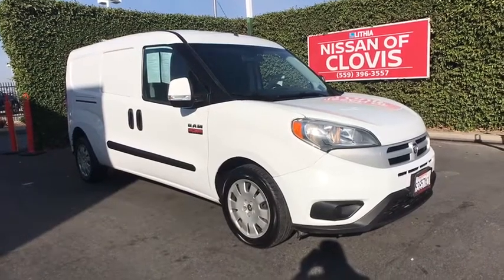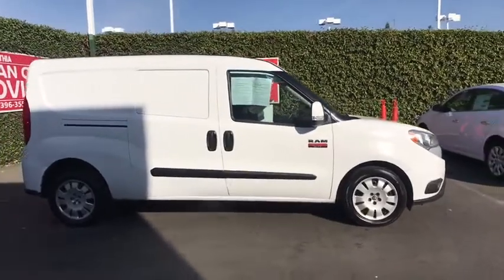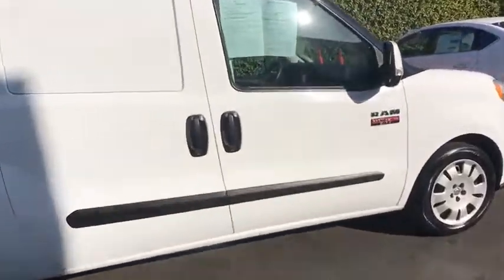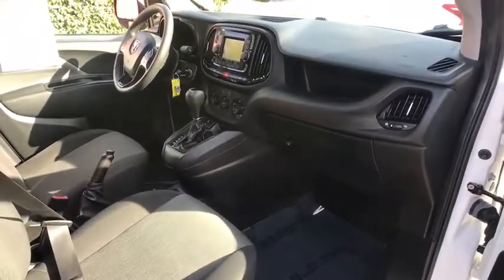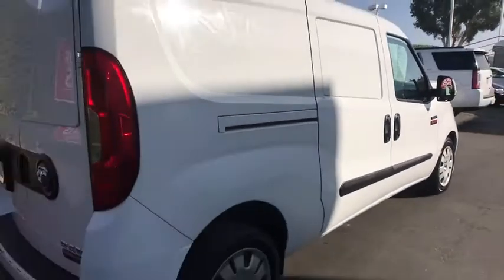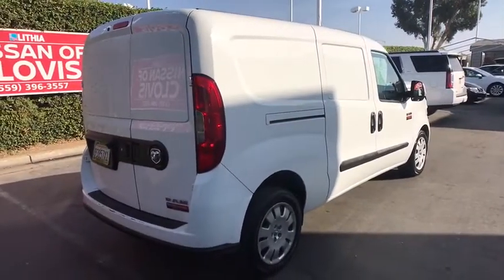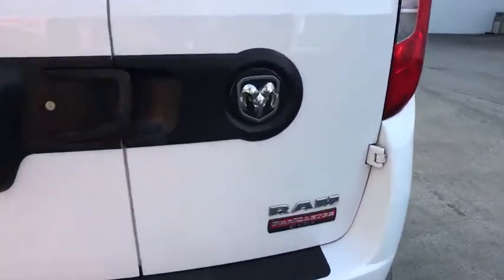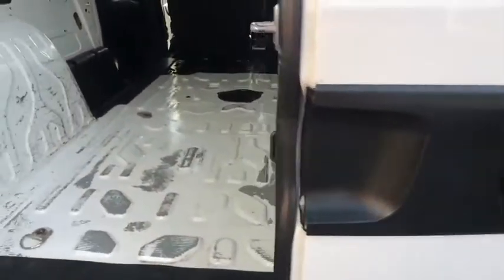2015 Ram ProMaster City Clovis, Selma, Fresno, Merced, Sanger, CA F6A87193T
Bright White Used 2015 Ram ProMaster City available in Clovis, California at Lithia Nissan Clovis. Servicing the Selma, Fresno, Merced, Sanger, CA area.
2015 Ram ProMaster City 122 WB Tradesman SLT - Stock#: F6A87193T - VIN#: ZFBERFBT6F6A87193

FUEL EFFICIENT 29 MPG Hwy/21 MPG City! Excellent Condition, CARFAX 1-Owner. Bluetooth, Keyless Entry, Steering Wheel Controls, TRANSMISSION: 9-SPEED 948TE AUTOMATIC... ENGINE: 2.4L I4 MULTIAIR, SIRIUSXM SATELLITE RADIO CLICK NOW! KEY FEATURES INCLUDE: Bluetooth, Keyless Entry, Steering Wheel Controls. Side Head Air Bag, Child Safety Locks, MP3 Player, Heated Mirrors, Electronic Stability Control, Bucket Seats, Brake Assist. Ram Tradesman SLT with Bright White exterior and Black interior features a 4 Cylinder Engine with 178 HP at 6400 RPM*. Local Vehicle, Fresh Trade, Just Arrived, CARFAX 1-Owner vehicle, Local Vehicle, Fresh Trade, Just Arrived, CARFAX 1-Owner vehicle WHO WE ARE: ***Why is Nissan of Clovis the Go-To Spot for Fresno, Madera and Visalia Drivers Seeking a New or Used Nissan Vehicle? It could be our varied and accommodating selection of new Nissan models, including the much-loved Nissan Altima, Maxima, Sentra, Murano and Pathfinder. Perhaps it's our equally vast range of high-quality, Nissan of Clovis-approved used cars. Visit our dealership at 370 W Herndon Ave Clovis, California and find out for yourself!*** Horsepower calculations based on trim engine configuration. Fuel economy calculations based on original manufacturer data for trim engine configuration. Please confirm the accuracy of the included equipment by calling us prior to purchase.